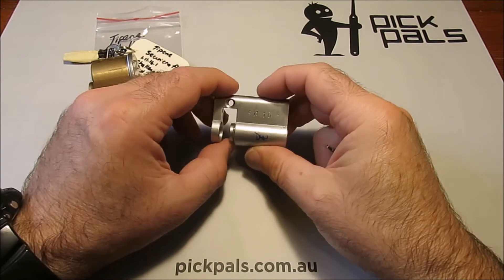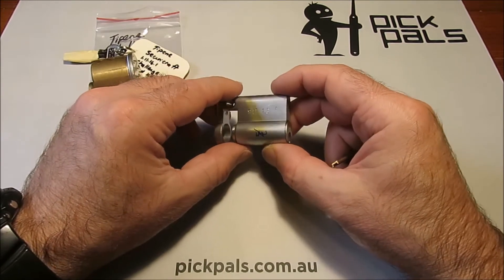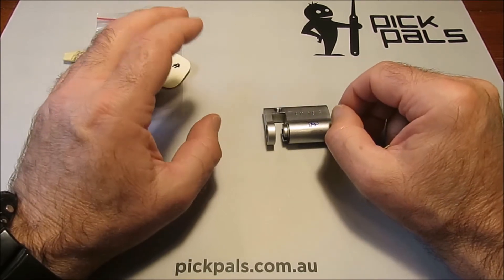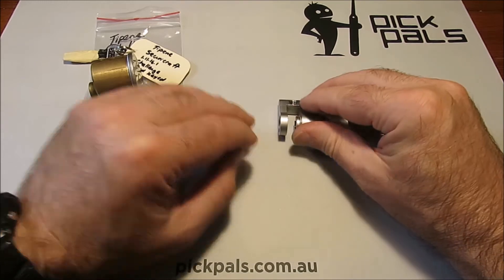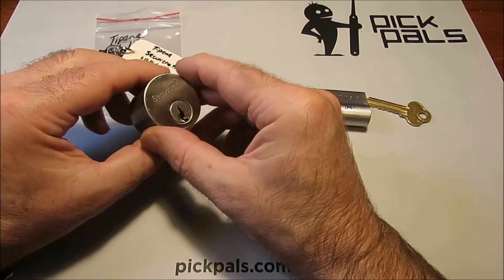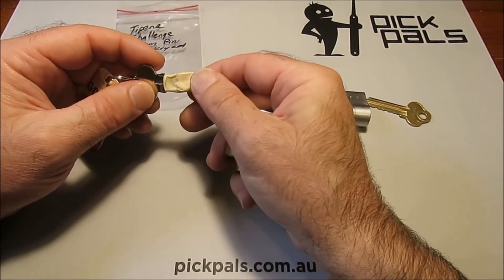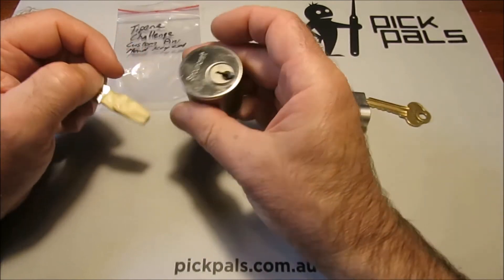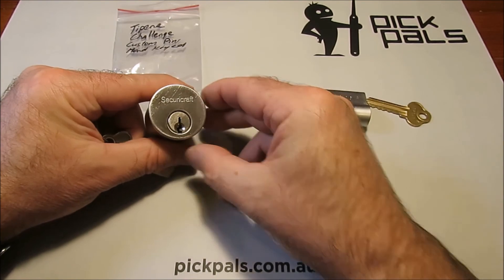Lock Picking: What Is A Challenge Lock?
Ok lock pickers, this is what it's all about. Challenge Locks. Michael explains what a challenge lock is, how lock picking is about creating these beautiful locks, along with trying to get them open.